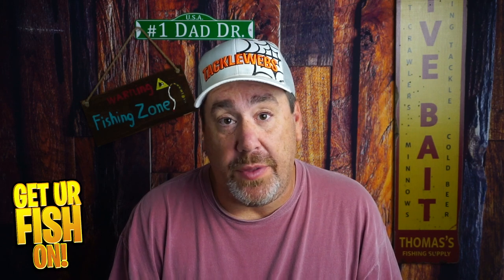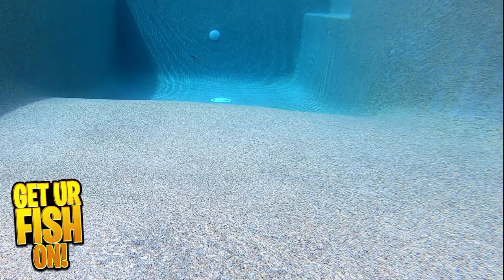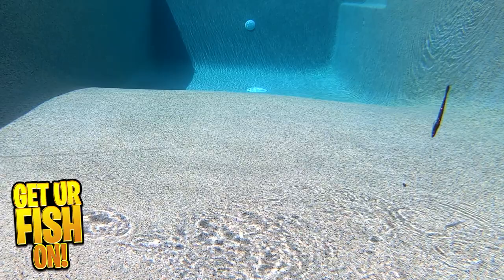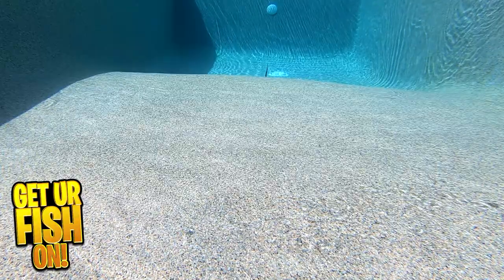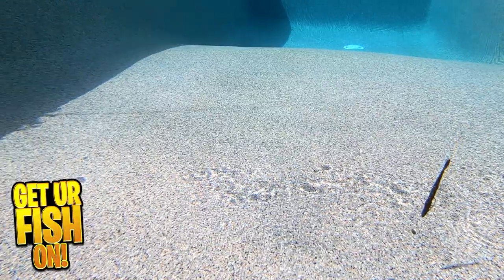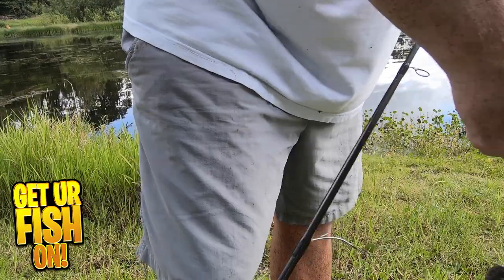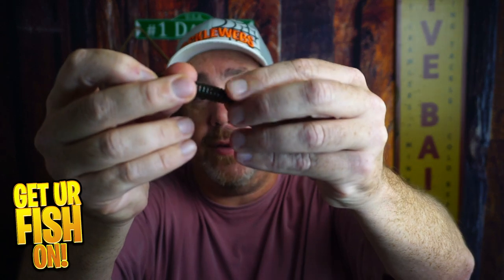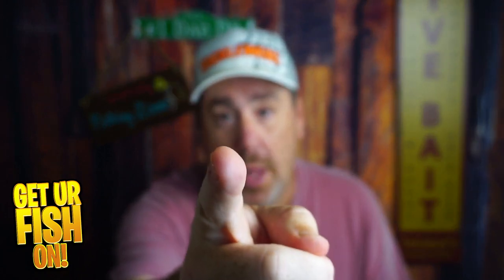Most DURABLE WORM EVER? Nikko 6" Club Tail Bass Fishing Worm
Is the Nikko 6" Club Tail Bass Fishing Worm the most durable, softest large mouth bass fishing worm to be made? Nikko now offers a great soft plastic, durable, floating bass fishing lure that catches bass.  The Nikko worm has a hollow head which makes rigging it easier than their other baits, and is made from a proprietary super tough plastic that doesn't break.  It offers a hole towards the tail that will allow you to put a rattle, more scent and weights inside.  The Nikko Club Tail is 6 inches in length, comes 4 pieces per pack and numerous colors for all anglers.